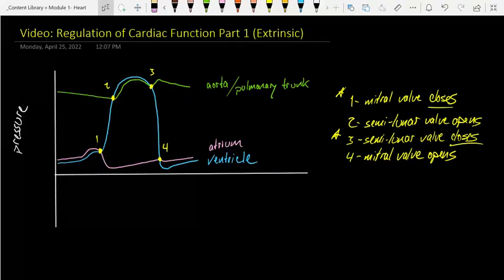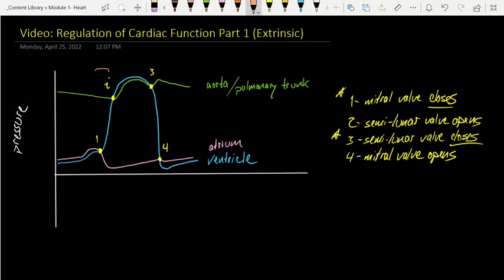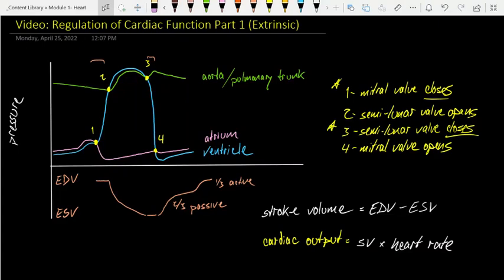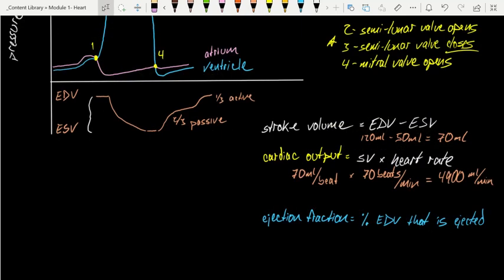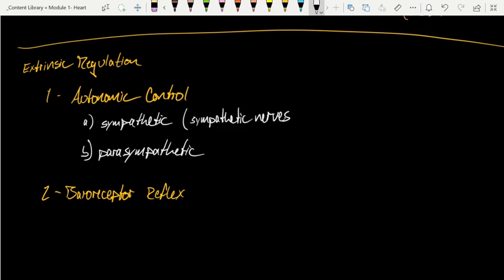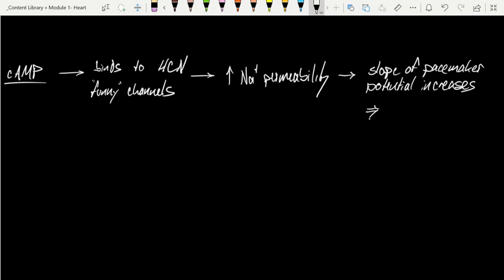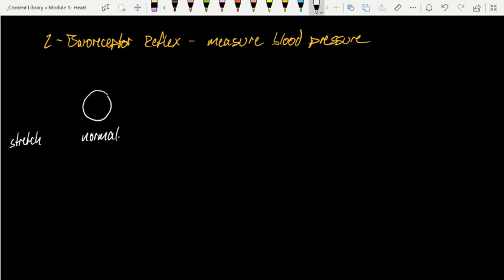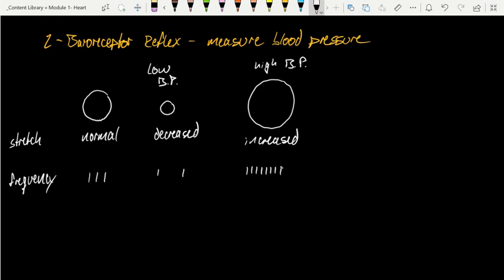Bio 265: Regulation of Cardiac Function Part 1 (Extrinsic)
Topic: This video reviews the cardiac cycle in the context of stroke volume and cardiac output.  We next describe the two primary mechanisms for extrinsic heart regulation - the autonomic nervous system and the baroreceptor reflex